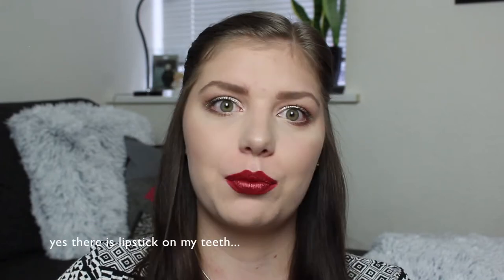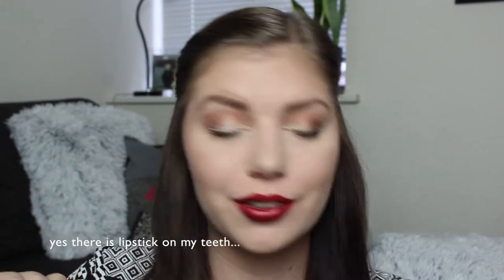PRODUCTS I NO LONGER BUY // MAKEUP